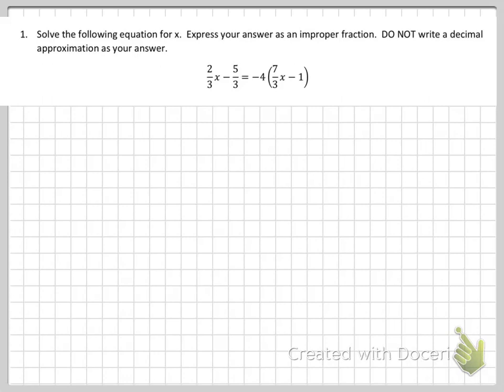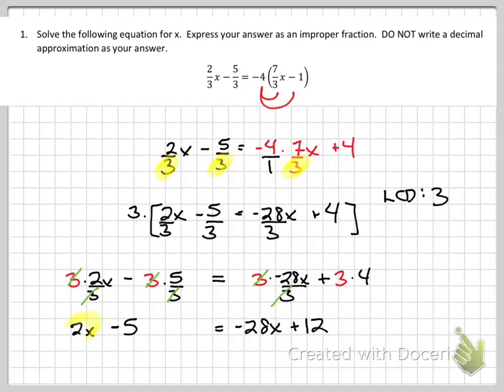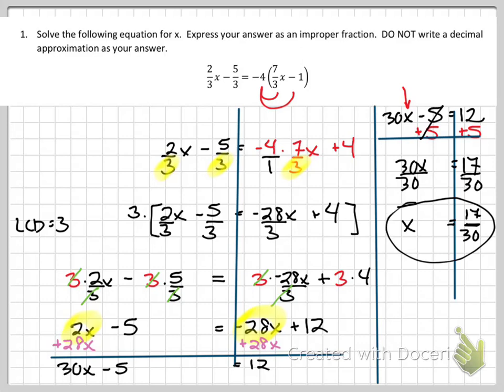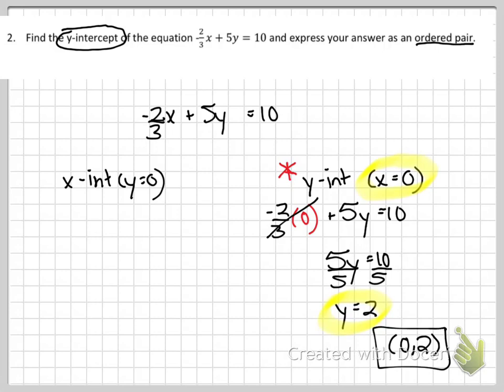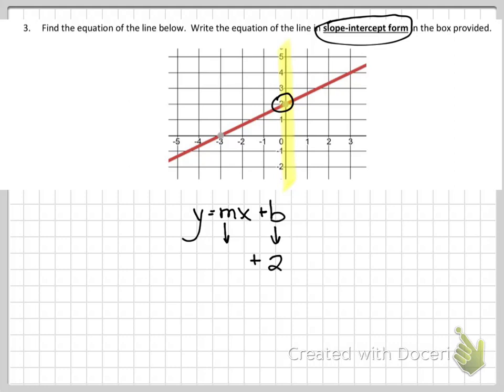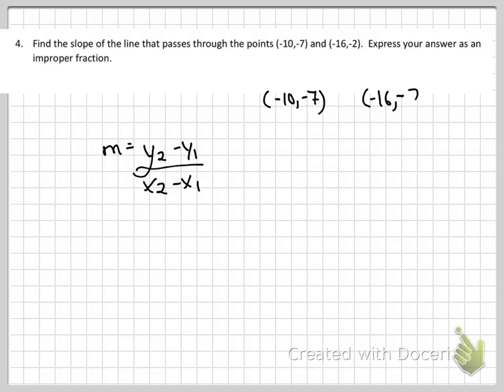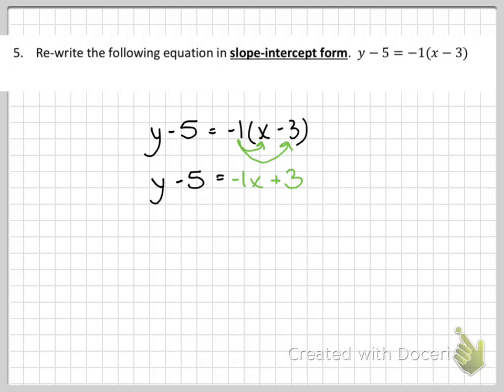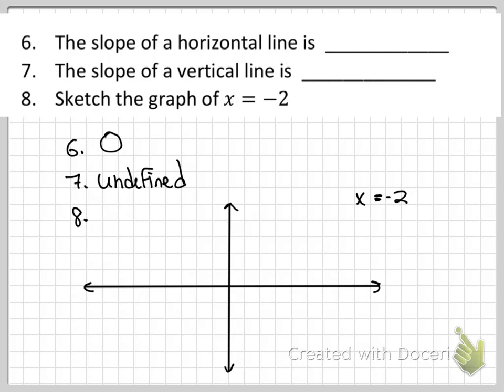MATH 082 Exam 1 (Chapters 1 and 2) Review Part 1 of 2